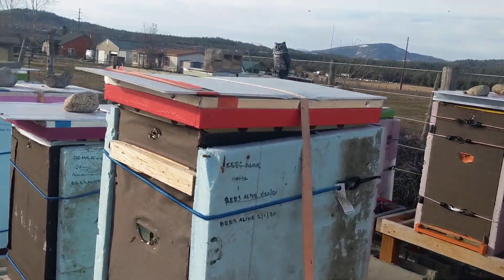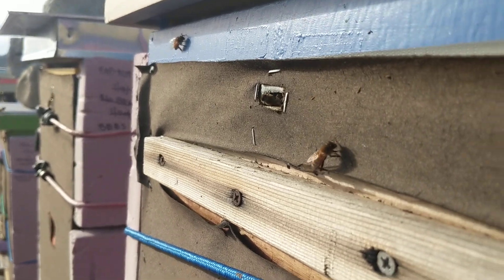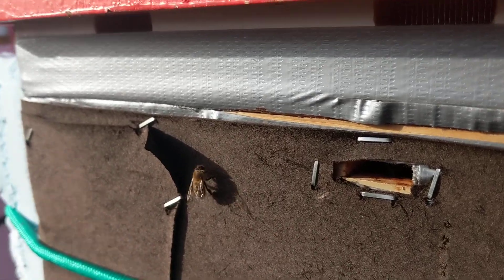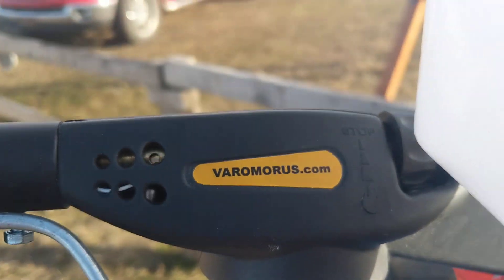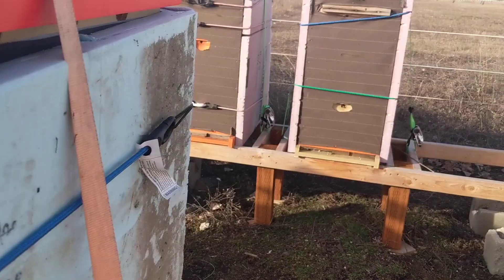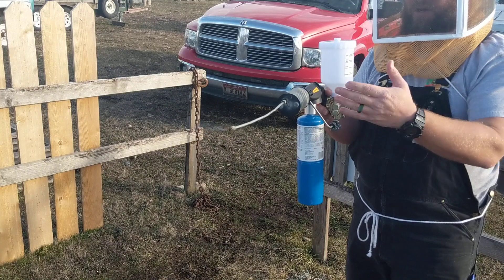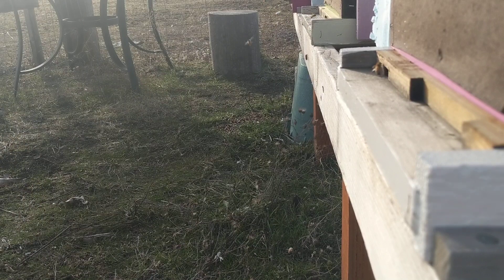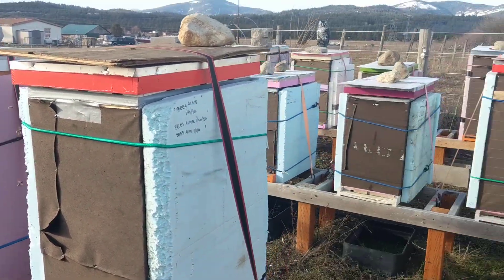Oxalic acid for healthy bees, Feb. 28, 2020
Early spring oxalic acid treatment on hives